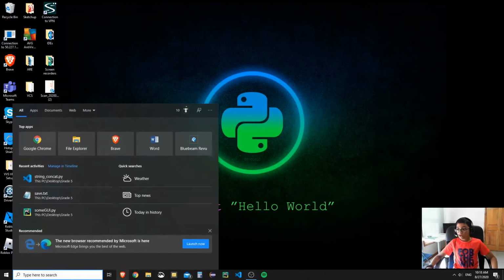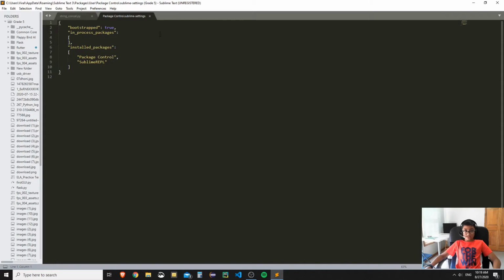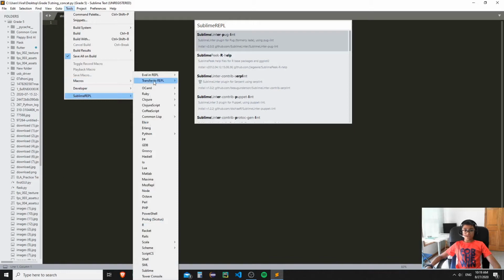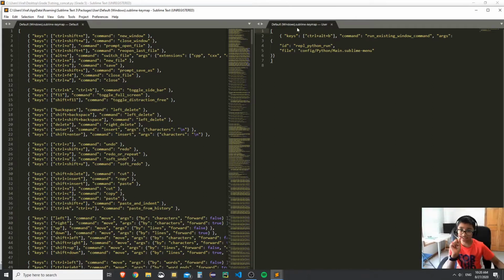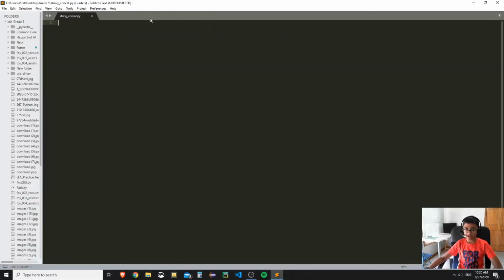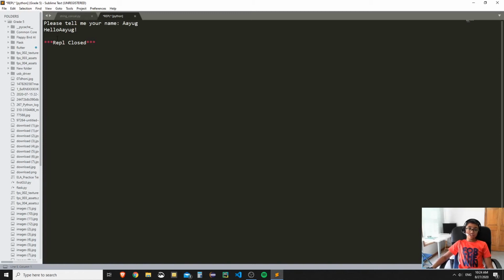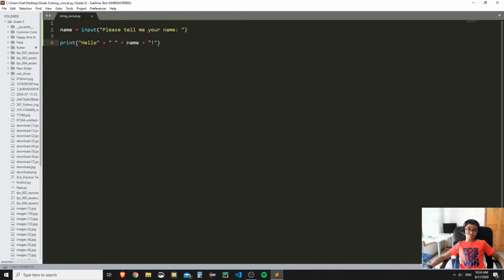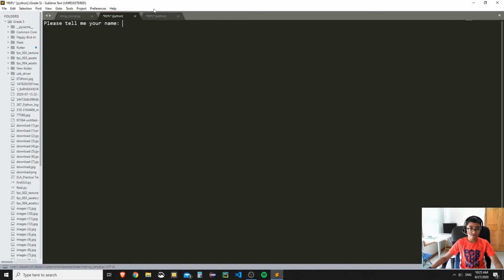Python - String Concatenation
This video is all about string concatenation. Which means to add on to a string.

Key Shortcuts:
 { "keys": ["ctrl+alt+b"], "command": "run_existing_window_command", "args":
    "id": "repl_python_run",
    "file": "config/Python/Main.sublime-menu"

This video is edited with OpenShot video editor.

Credit to Panzoid for the intro.

Music for intro is by Evan King.